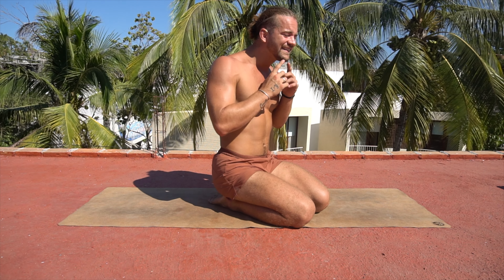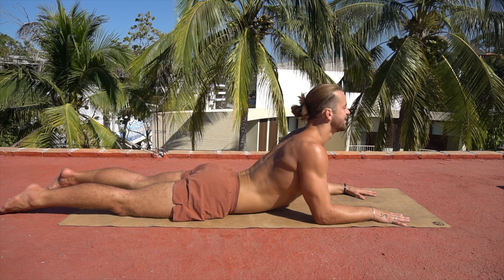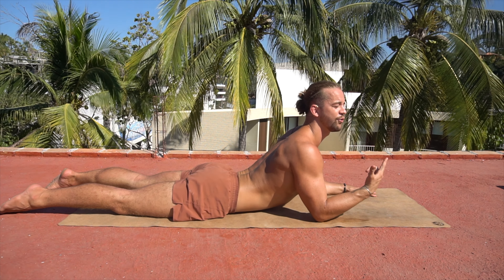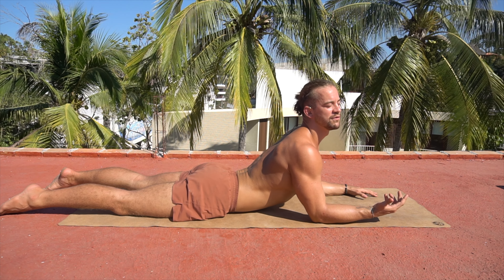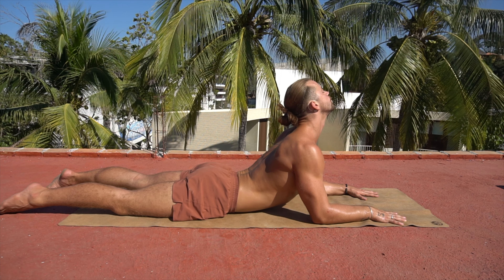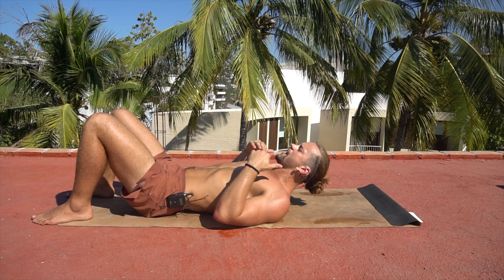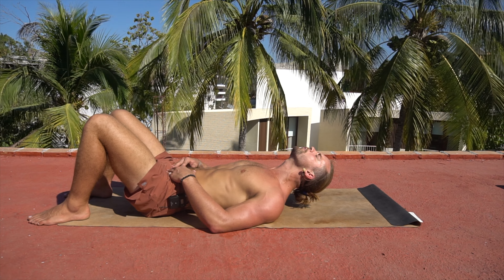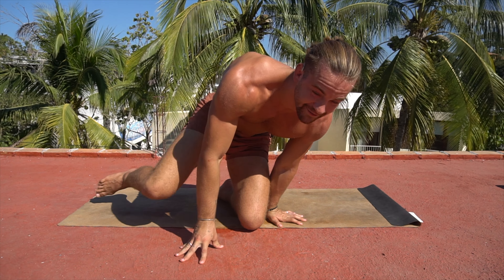Yoga For Double Chin - Ways To Reduce Double Chin Naturally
This simple face yoga routine will help you naturally reduce your double chin. These yoga poses will help improve your posture and improve the strength & aesthetics of your neck and jawline. Hope you enjoy!

Wanna hang out and learn from me in person??? Apply to a Bioculture retreat 😜

Bioculture Private Community 👁️
(unhinged videos we can’t post on here)

📧Join our unhinged BioCulture email newsletter (sexiest emails in the game)!!

⛰️ Black Lotus Shilajit
💨 Do breathwork with me on Aura for 1 month free!